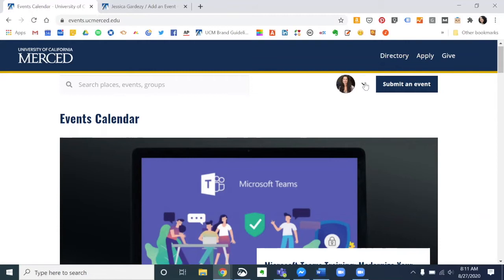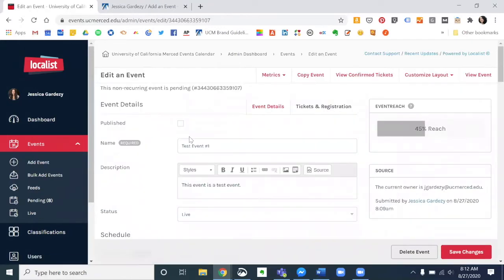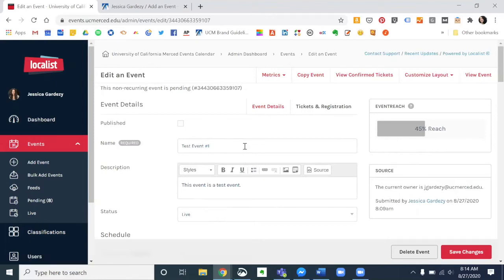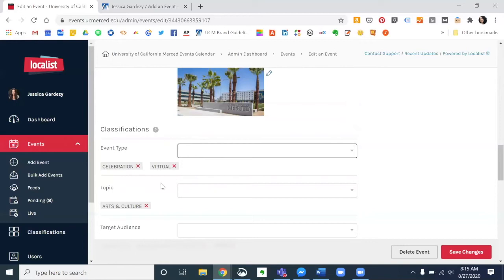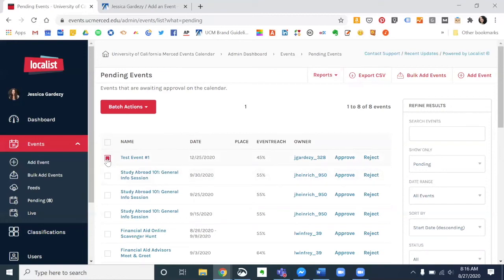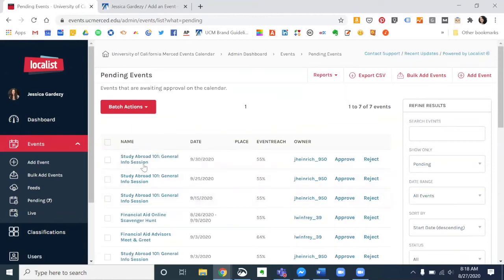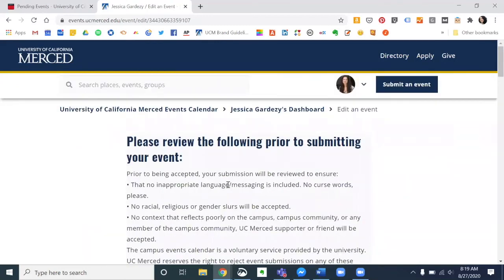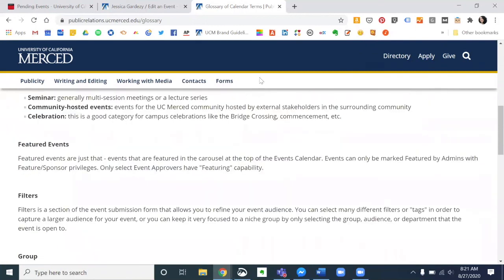Reviewing and Approving Events with the UC Merced Events Calendar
Jessica Gardezy walks us through the process of logging in and approving events for registered event approvers on the new UC Merced Events Calendar